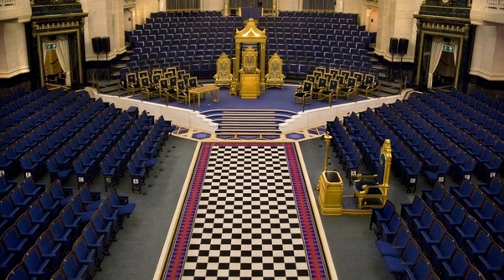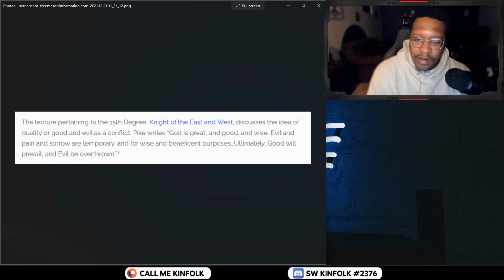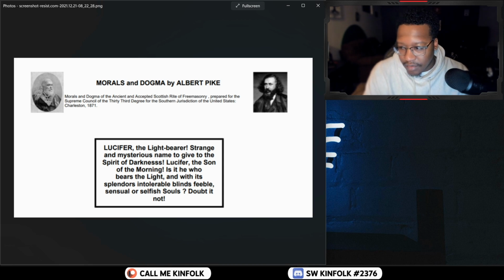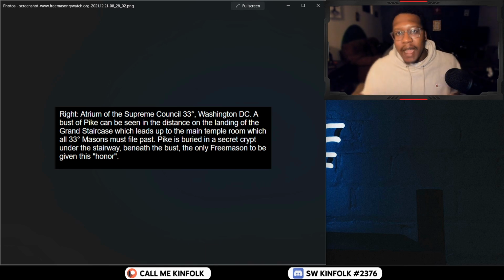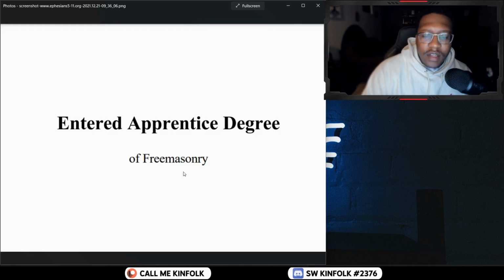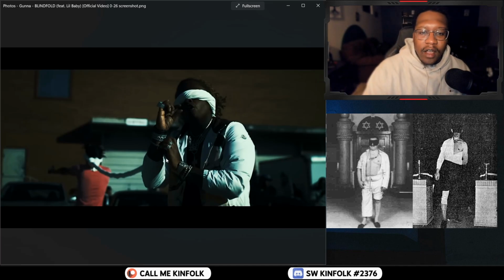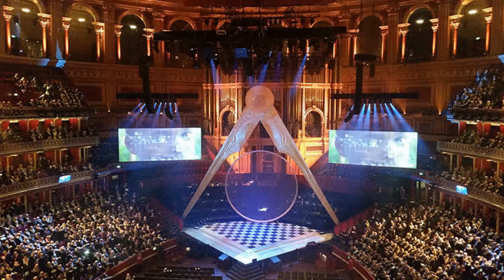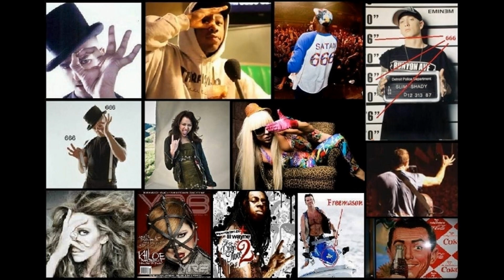How To Spot An Industry Puppet EP. 2: The Masonic Checkerboard